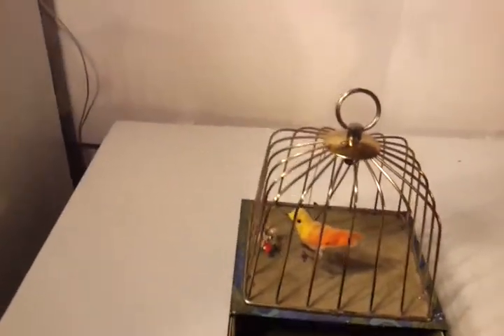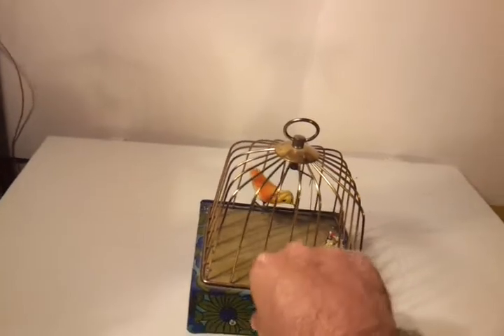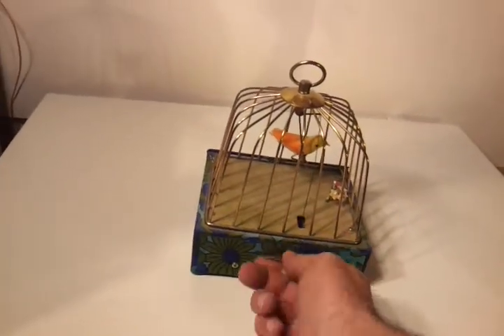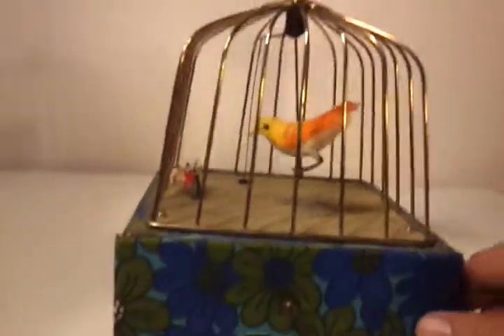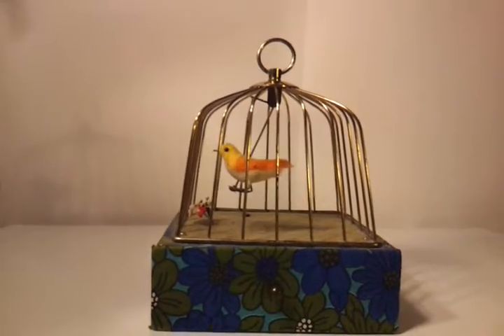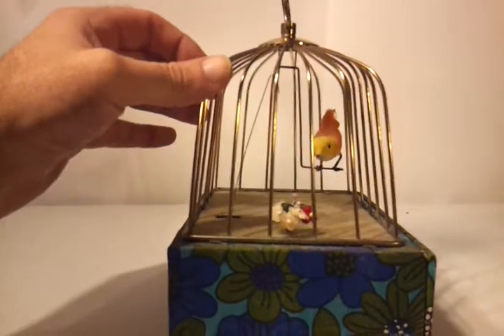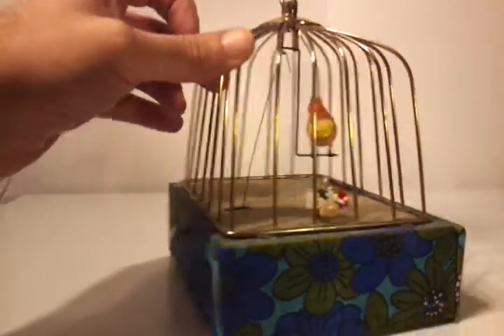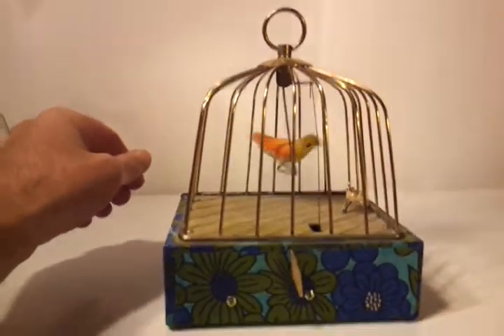Bird in a cage musical jewelry box